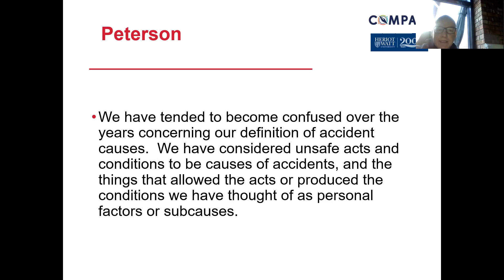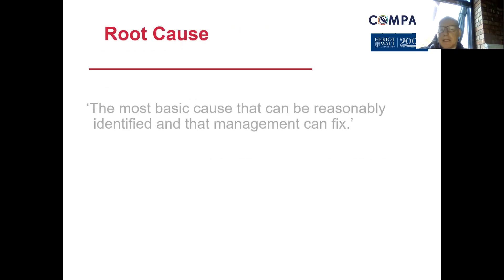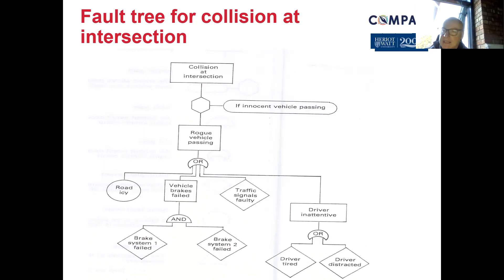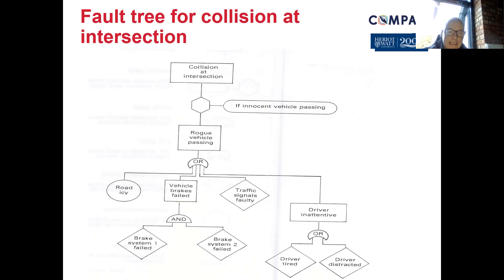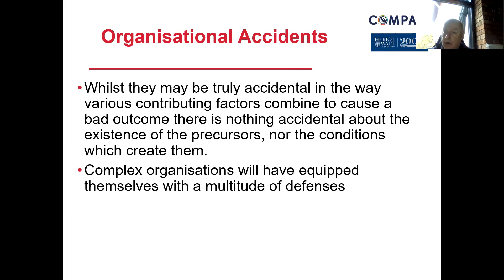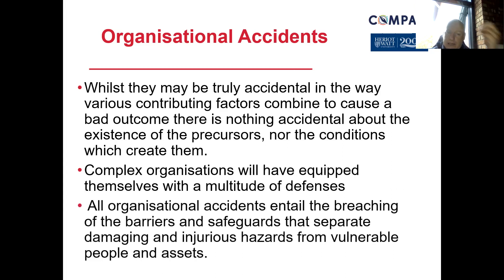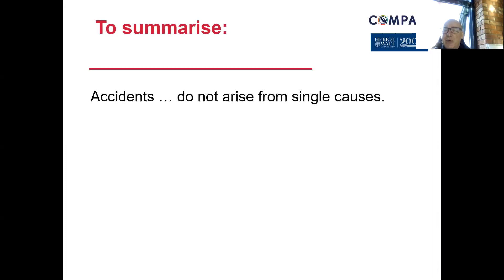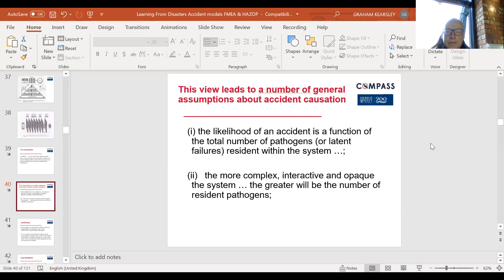Accident causation models Part 1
Part 1 of the 3 parts to Learning from Disasters with focus on accident models to show the link between incidents and disasters and their causal effects.